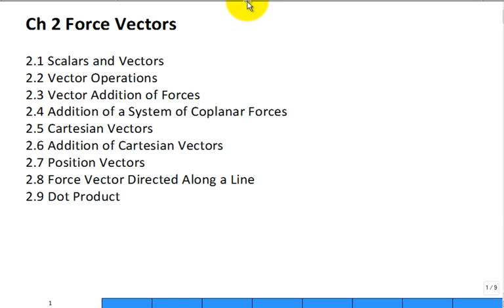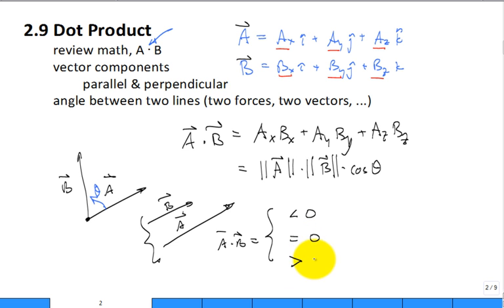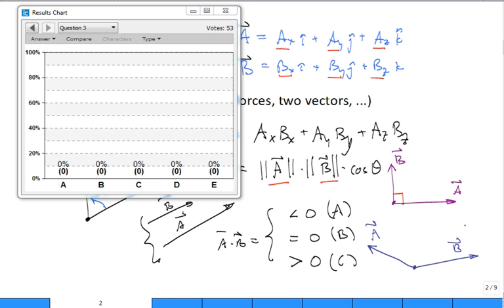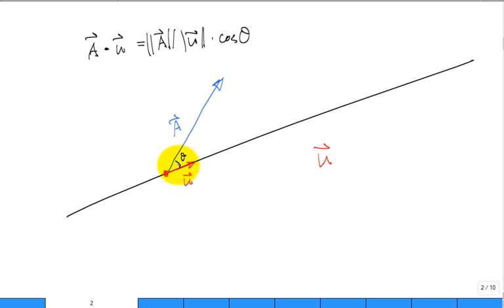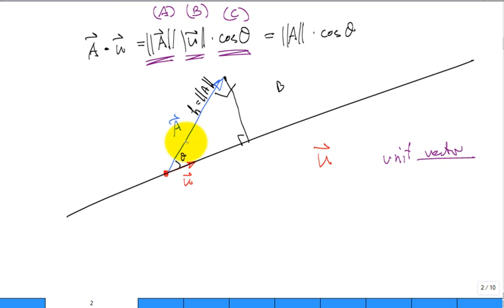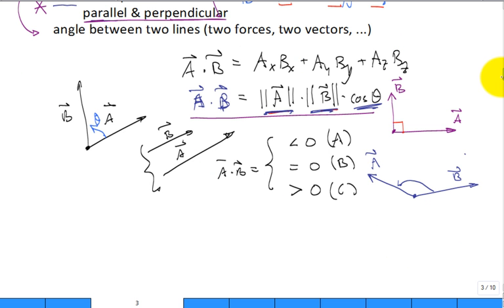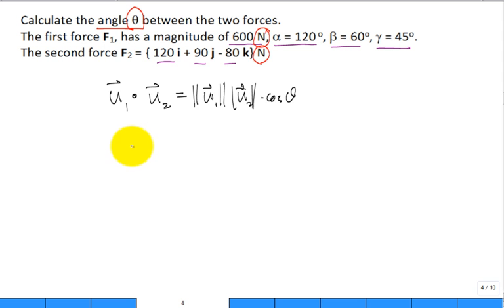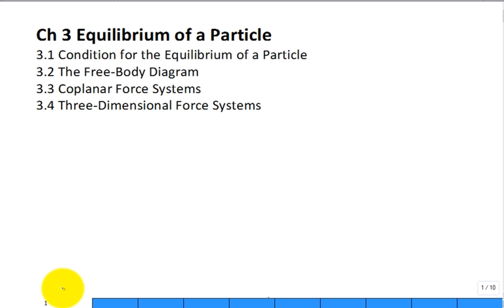Force vectors 3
dot product, force component along a line, angle between two vectors